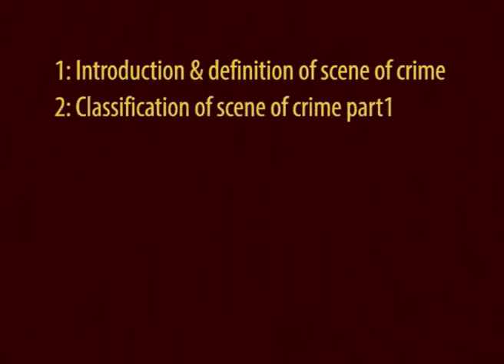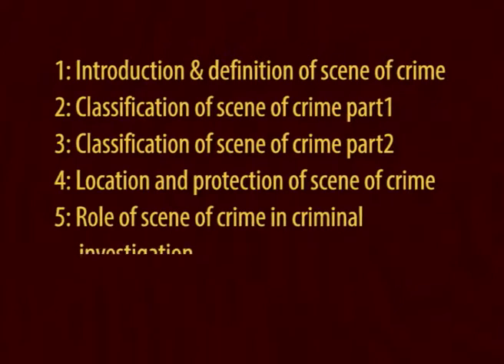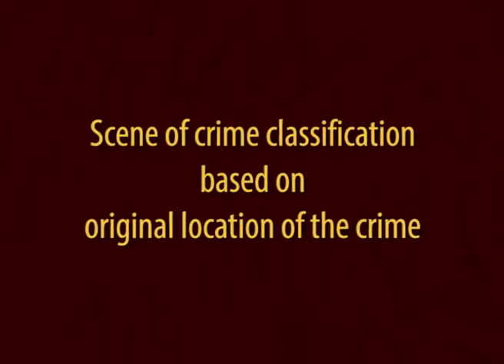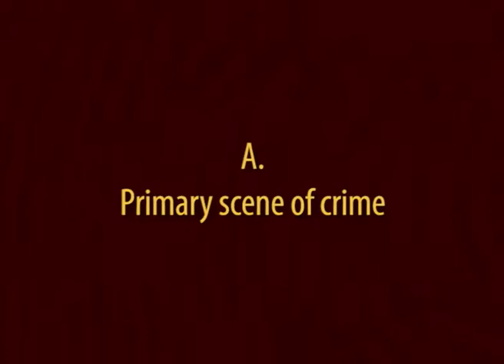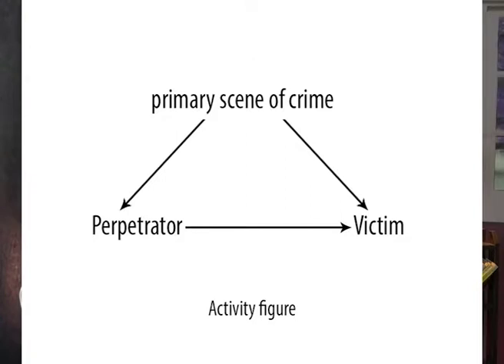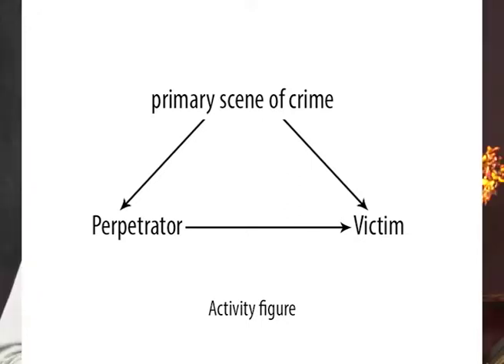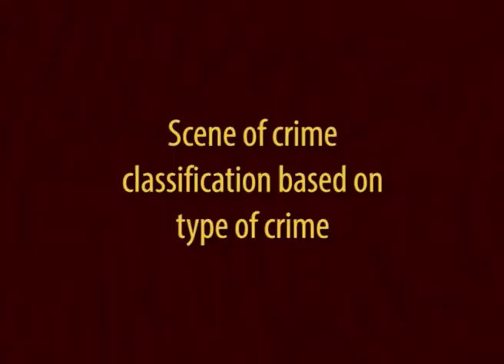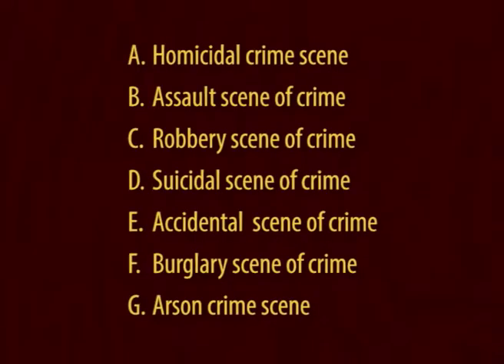Scene of crime - 1 (CH-06)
Subject : Criminalistics
Course : UG Course in Forensic Science